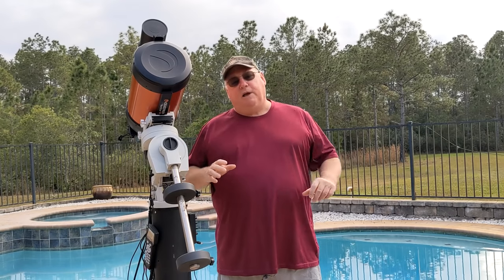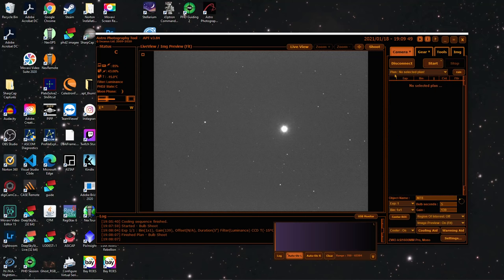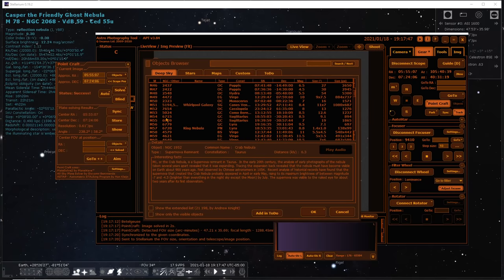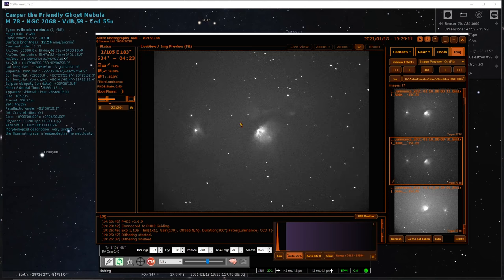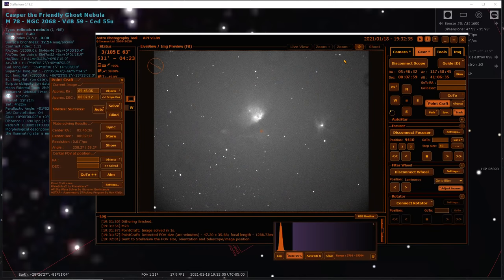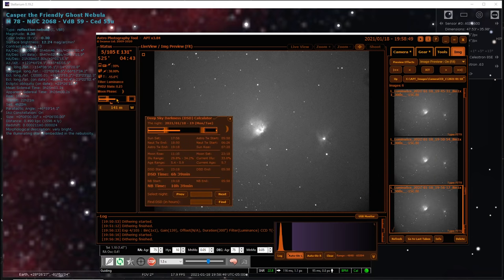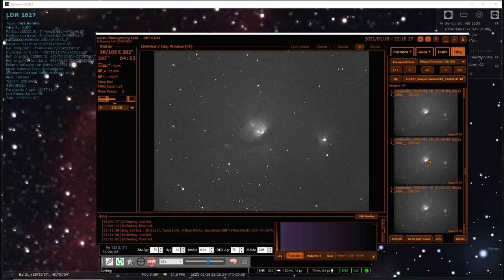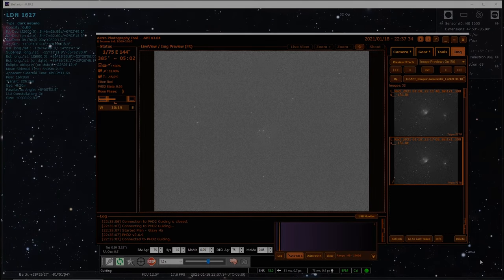Photographing The M78 Nebula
This astrophotography video is the documentation of my efforts to photograph the M78 Nebula, a reflection nebula roughly 1600 light years from Earth in the constellation of Orion. While I refer to it as M78, it is actually a region of interstellar dust and gas containing at least three other reflection nebulae, and possibly more. Clearly visible in the picture are NGC 2064, NGC 2067, NGC 2068 (M78), and NGC 2071. There is another, as yet uncatalogued nebula, in the image, called the McNeil Nebula.

To find M78 in the night sky, draw a line between the stars Alnitak (bottom star in Orion’s belt) and Betelgeuse (Red giant star at the top left of Orion). M78 lies a quarter of the distance along this line closer to Alnitak.

I did not originally intend to make this project into a video. However, after all the troubles I encountered and the difficulty of photographing this object, I decided to make it into a video.

Enjoy the M78 Nebula.

Equipment
Telescope: Celestron NexStar 8SE SCT
Mount: iOptron CEM60
Focal Reducer/Field Flattener: Celestron .63 Reducer/Flattener
Camera: ZWO ASI 1600MM Pro
Auto Guider: ZWO Off Axis Guider
Guide Camera: Starlight Xpress Lodestar X2 Mono
Filter Wheel: ZWO 8-Position Filter Wheel
Exposure:
Luminance: 52 x 5 Mins
Red: 15 x 5 Mins
Green: 15 x 5 Mins
Blue: 15 x 5 Mins
Total: 8 Hours